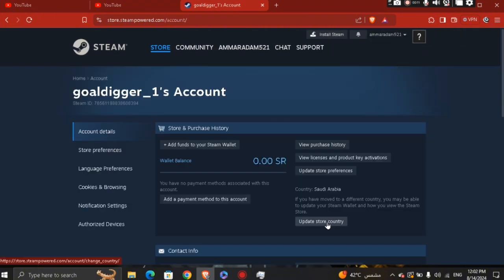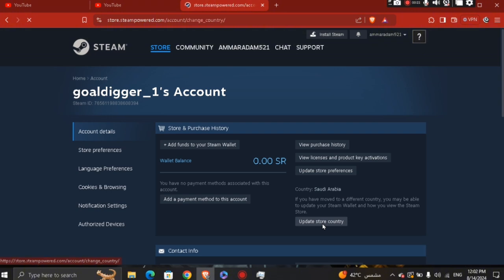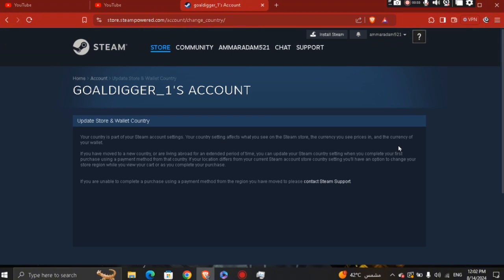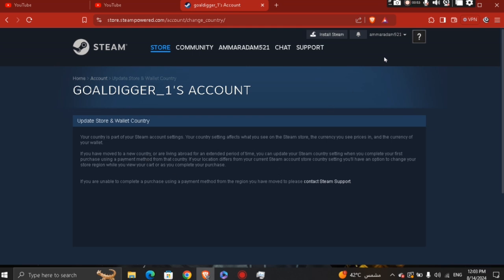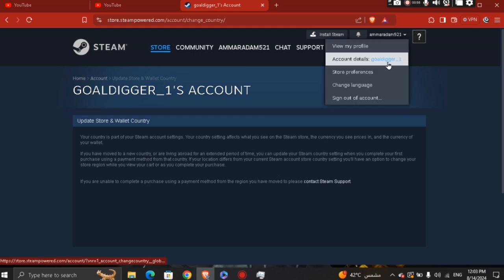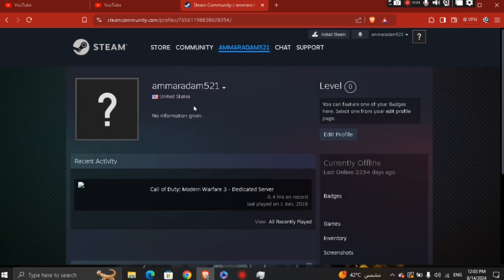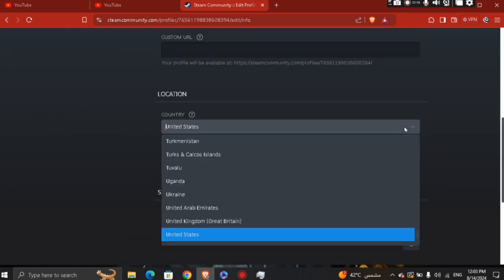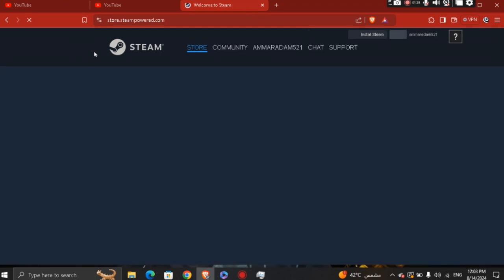How to Change Region in Steam (2024) - Edit Location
Learn how to change your region in Steam for 2024. This guide will walk you through the steps to update your Steam location, allowing you to access region-specific content, deals, and pricing. Whether you're relocating or just want to explore a different region's store, this tutorial covers everything you need to know about changing your region in Steam.